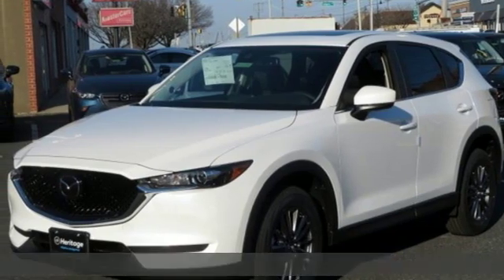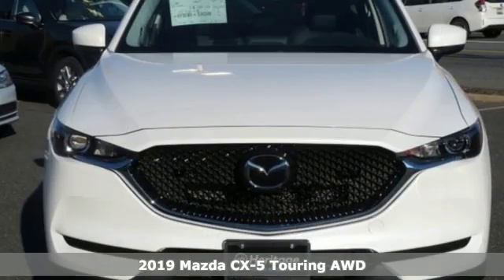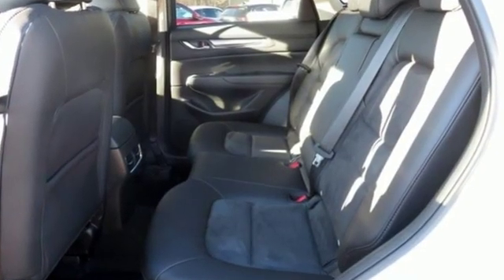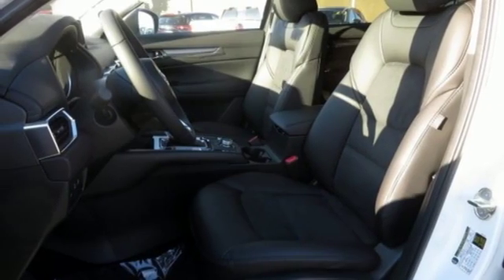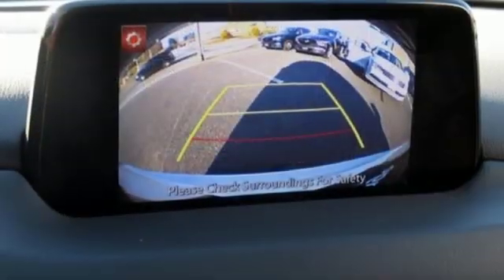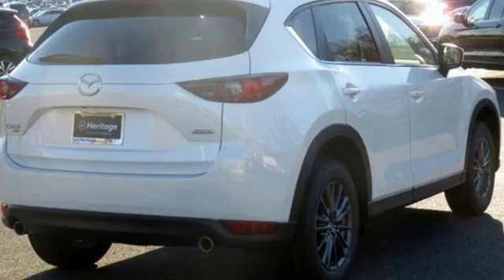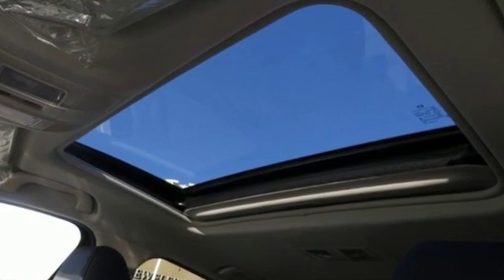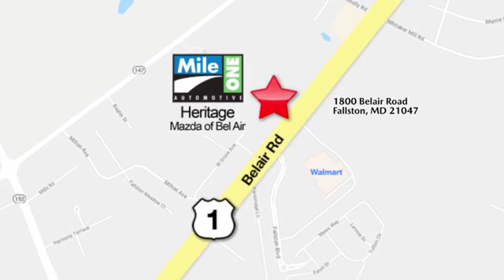2019 Mazda CX-5 Baltimore MD Bel-Air, MD F9536340 - SOLD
Year: 2019
Make: Mazda
Model: CX-5
Trim: Touring
Engine: 2.5L 4-Cylinder
Transmission: 6-Speed Automatic
Color: White
Interior: Black
Stock #: F9536340
VIN: JM3KFBCM1K0536340

Address:
1800 Belair Road